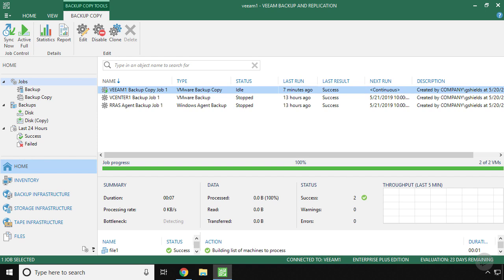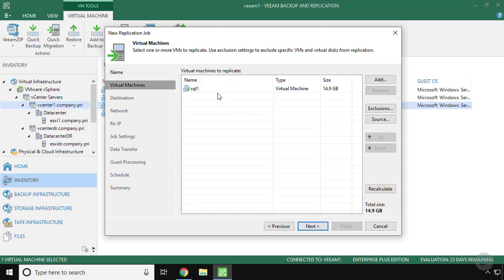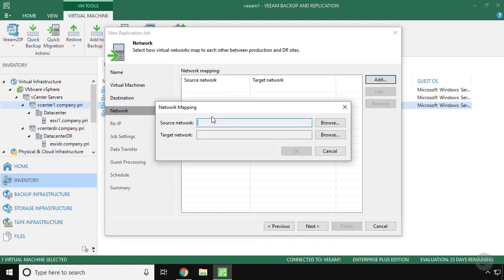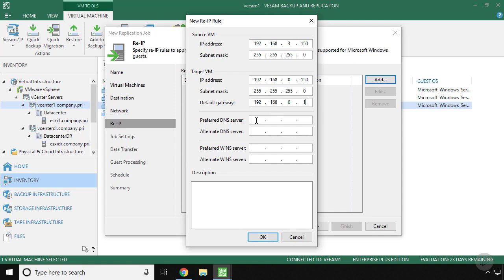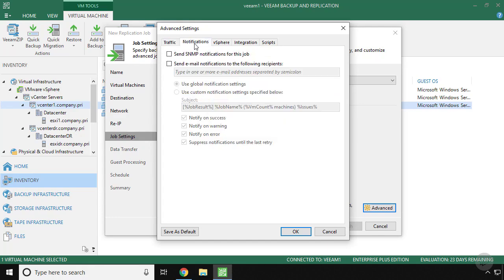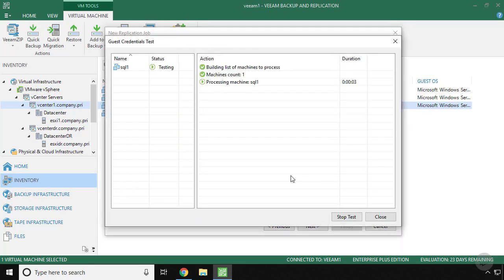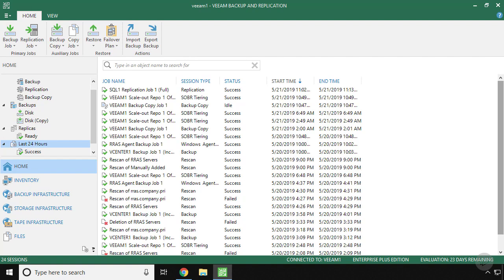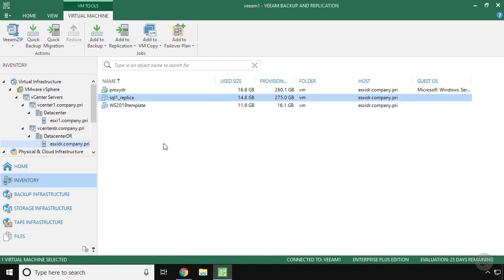05 27 Create and Execute Replication Jobs